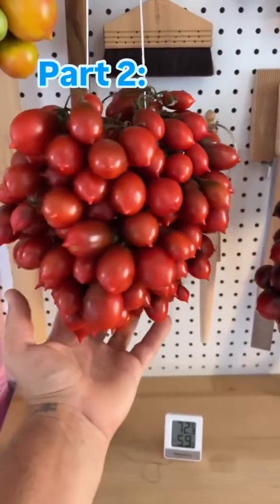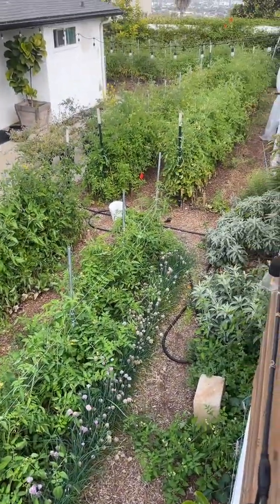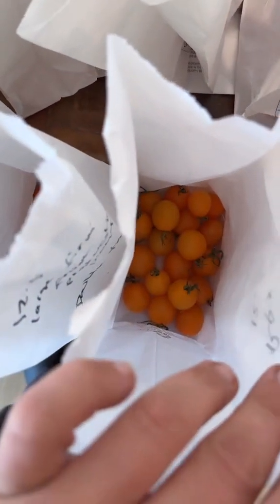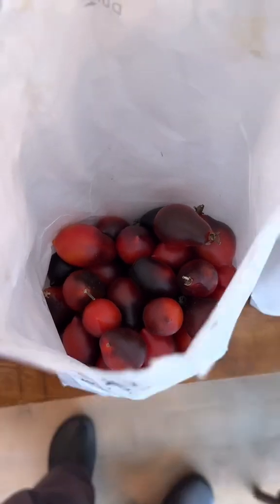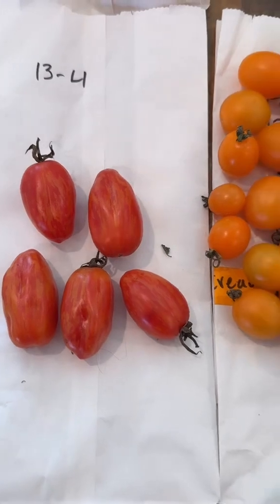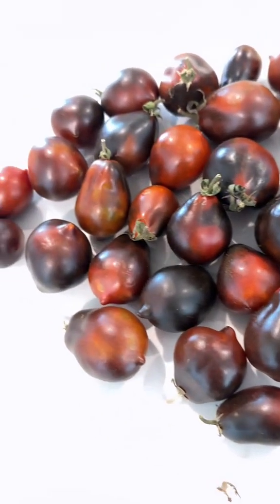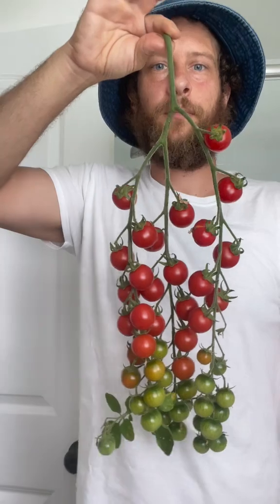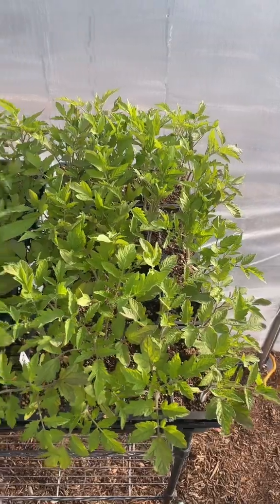"Tomato Breeding 101: The Science Behind Selection & Genetic Diversity in Plants"